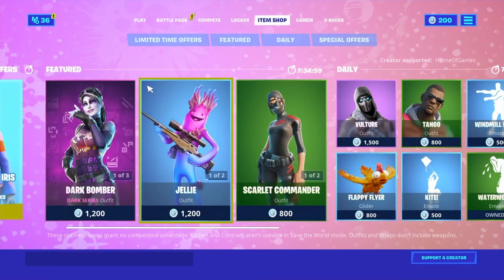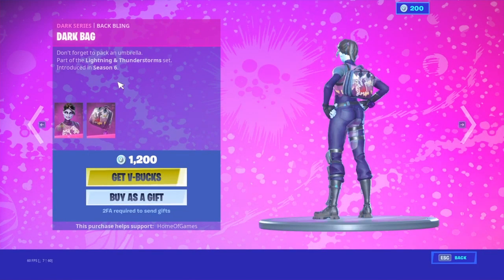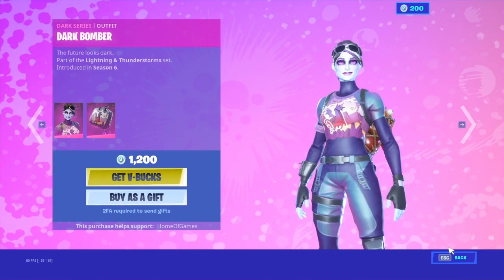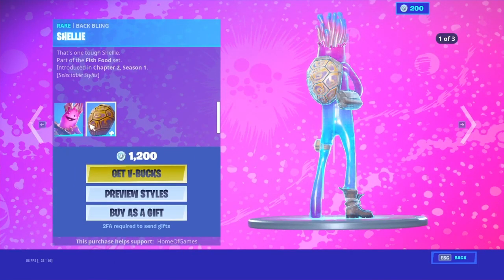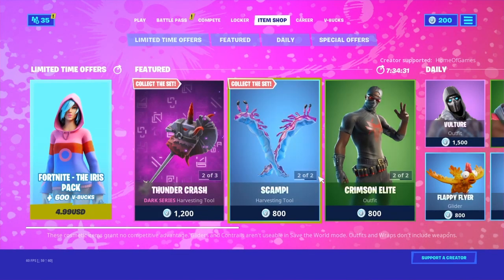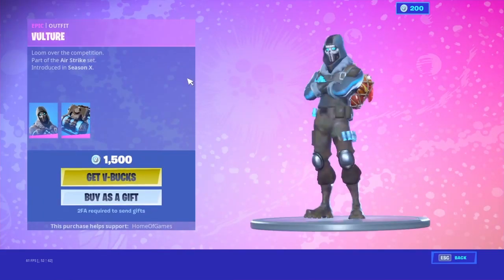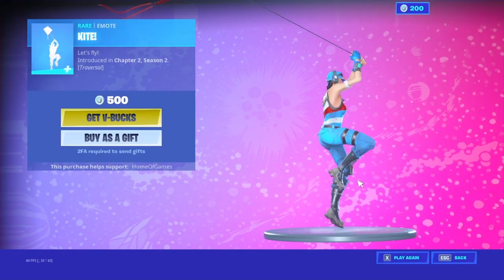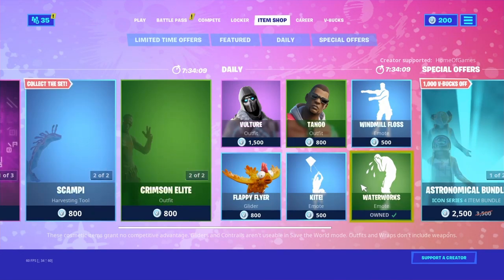Fortnite Item shop Dark Bomber skin is back April 25th